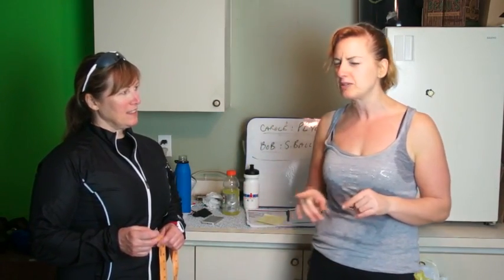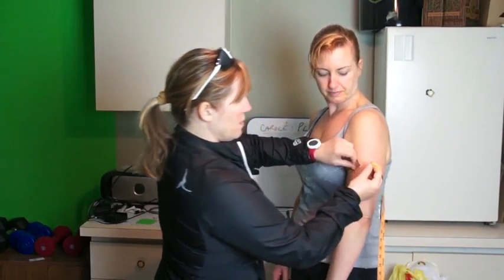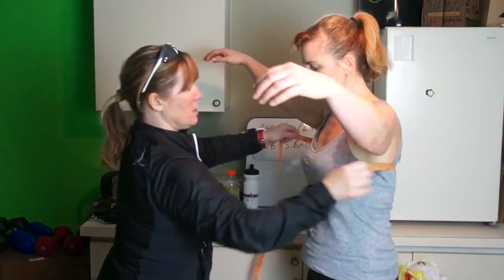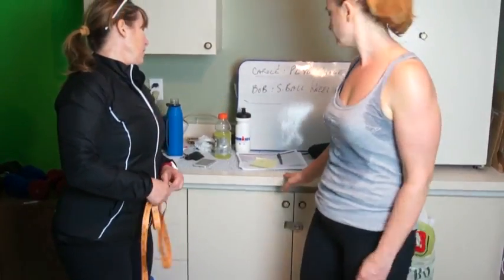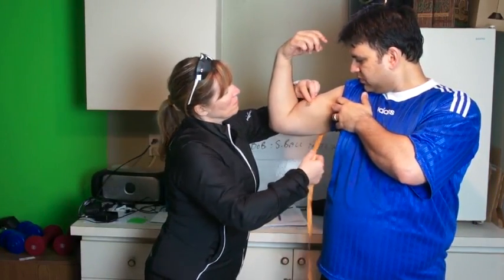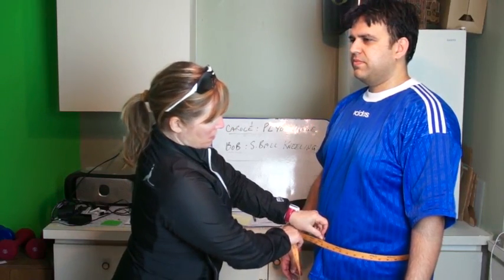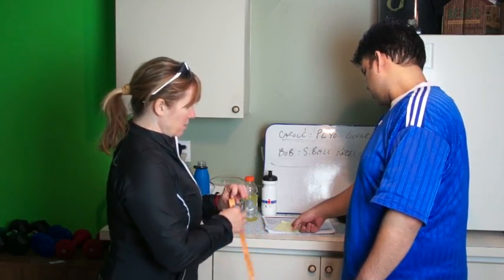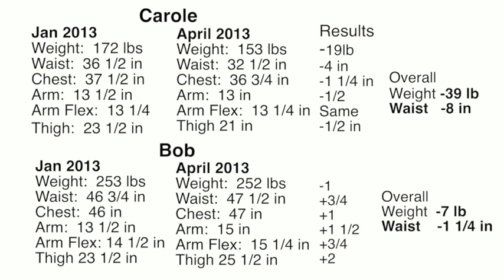Bob and Sugar's Belly Blast Blog: Day 180 ~ Check the losses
Bob and Sugar's Belly Blast Blog.  Coach Val Leonard joins Carole and Bob for a Weigh in and Measurement on Day 180 of their wellness journey.